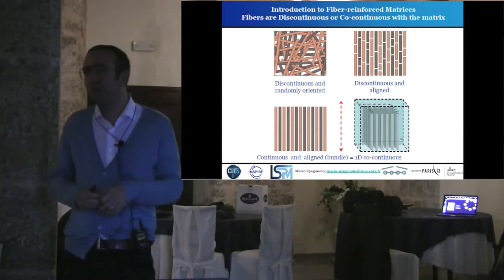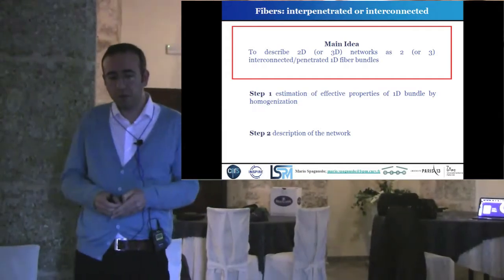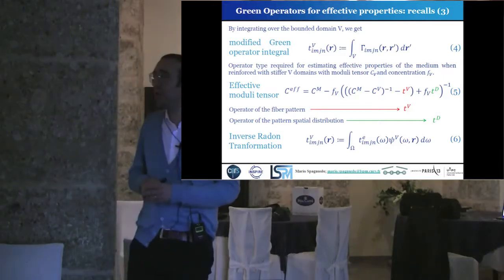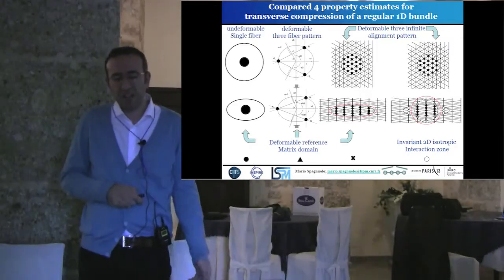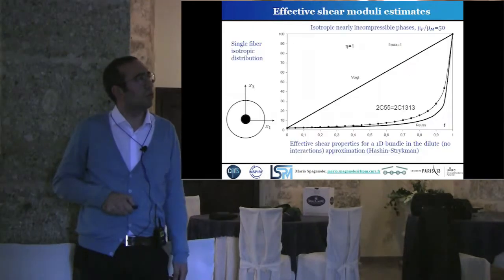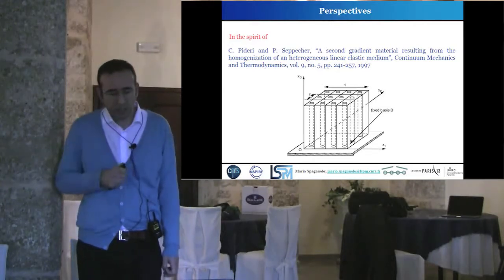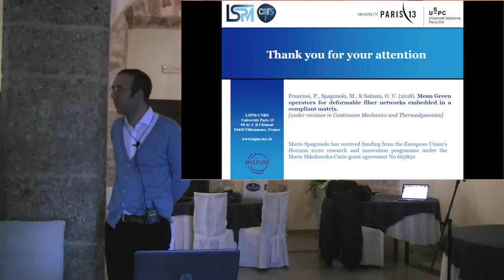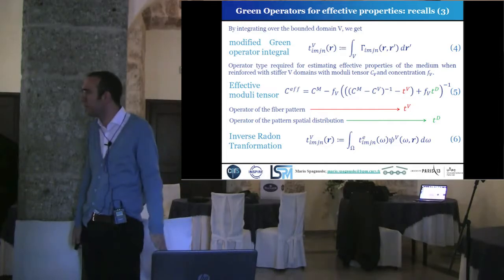Mario Spagnuolo: "Geometrical microstructure descriptors"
Workshop “Encounter of the third kind”
on “Generalized continua and microstructures”

3-7 April 2018, Arpino, Italy

Mario Spagnuolo (Université Paris 13, France)

Title: "Geometrical microstructure descriptors in strained co-continuous matrix-embedded regular networks"